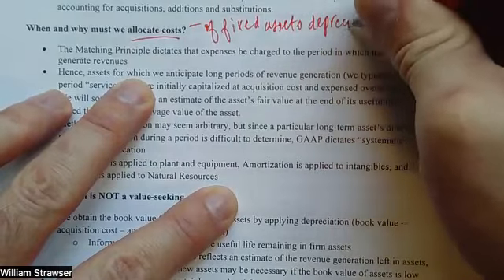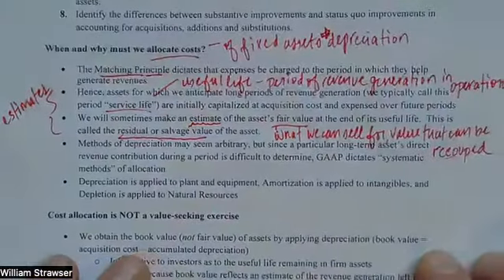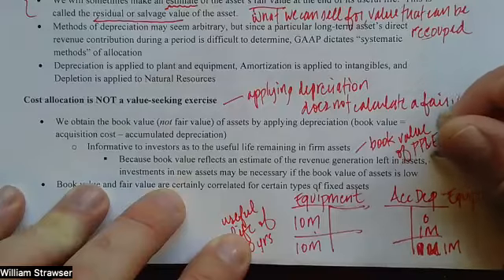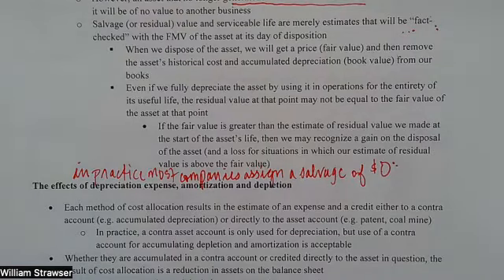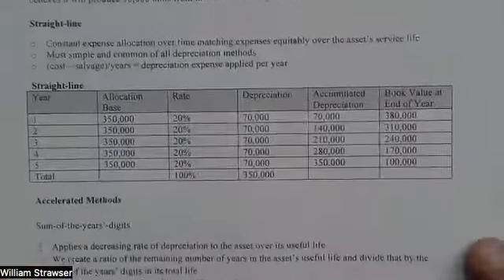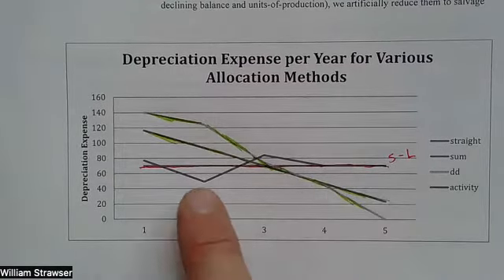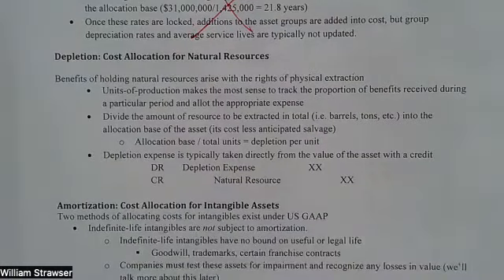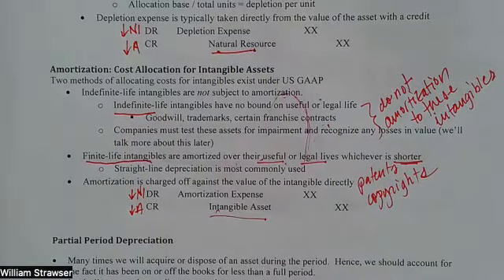ACCT 3313 - Module 18, part 1: Allocation of acquisition cost in concept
Discussion of depreciation/amortization/depletion concepts. What these expenses represent and do not represent. Why we must allocate costs. Discussion of allocation base, useful life, salvage value.